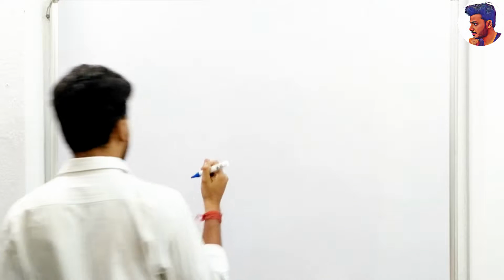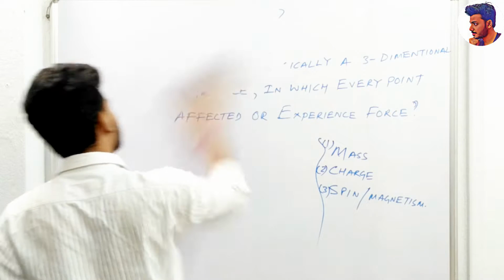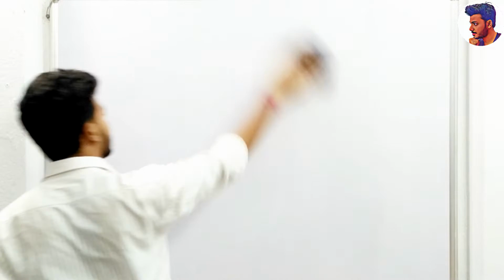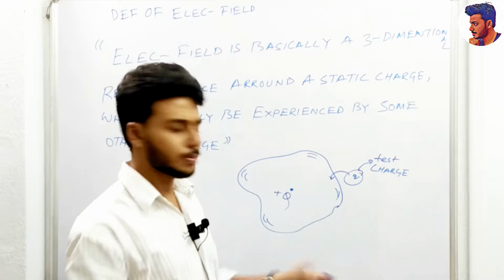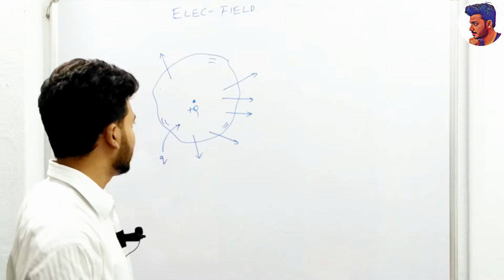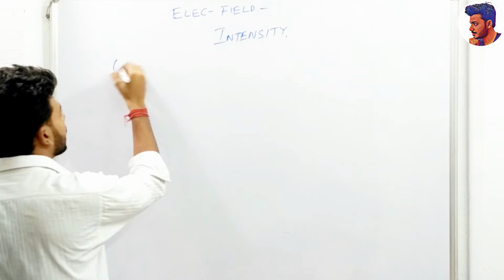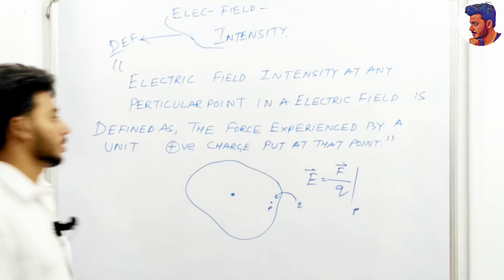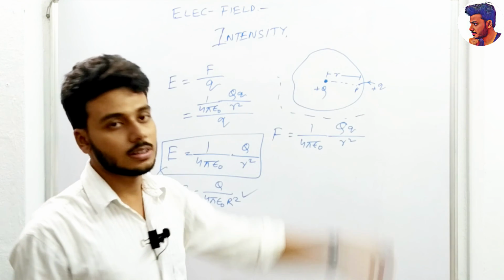#06 Origin of ELECTRIC FIELD and Electric Field Intensity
In this video, I have talked about the actual origin of Electric Field and also discuss about the Electric Field Intensity.